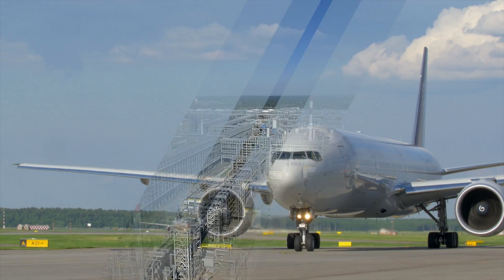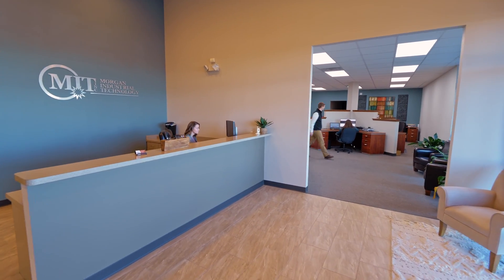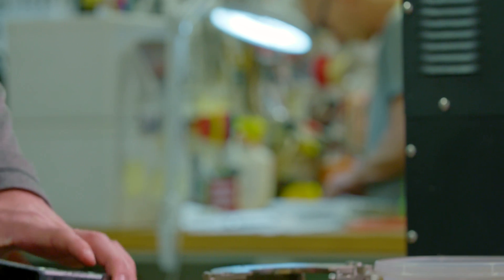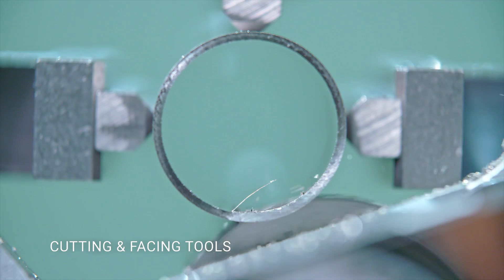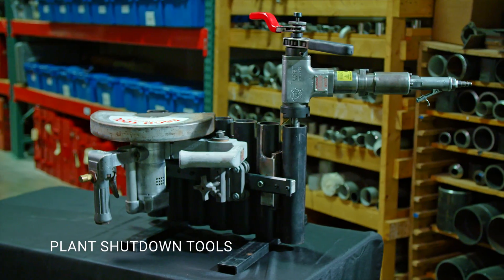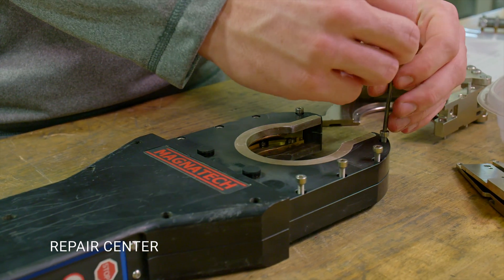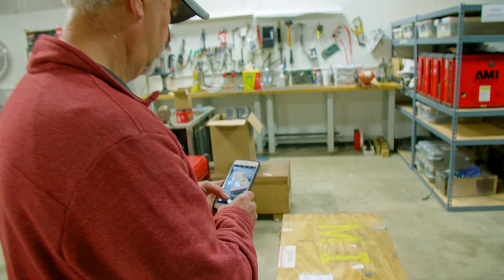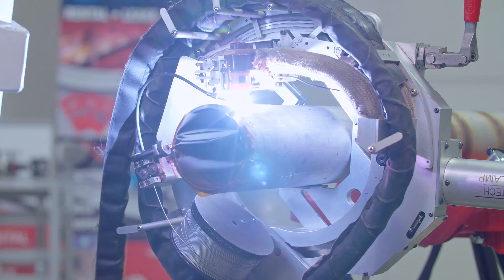Morgan Industrial Technology - Orbital Welding & Cutting Experts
Morgan Industrial Technology was established in 2005 with the simple mission of being a single-source provider for customers needing orbital welding and cutting equipment for tube and pipe applications.

Centrally located in the United States, we conveniently support customers in a variety of industries.

At Morgan Industrial Technology, we believe conversation is essential to providing the best possible service and solutions, which we strive to do every day, for every customer. Our high standards and unparalleled service make us the only orbital welding and cutting specialist with the equipment and technical expertise to solve your unique challenges.

We know we aren’t your only choice, but we believe we are your best choice for equipment, rental, training, repairs and ongoing service.

We represent and service industrial tools such as:
- Orbital Welders
- Orbital Cutters
- Tube Facing Tools
- Pipe Beveling Tools
- Pipe Profiling Equipment
- Visual Inspection Equipment
- Consumables and More